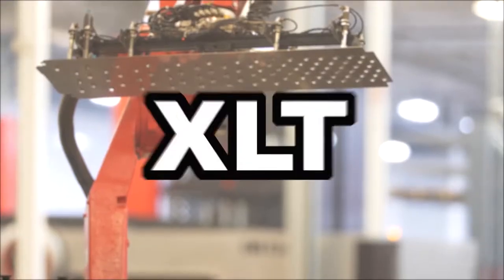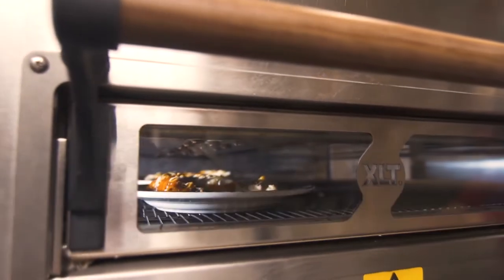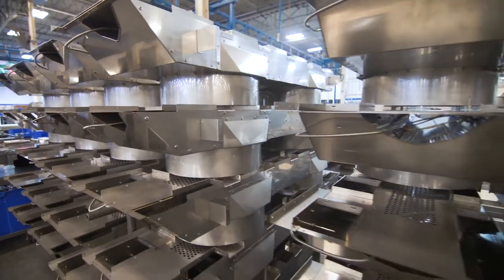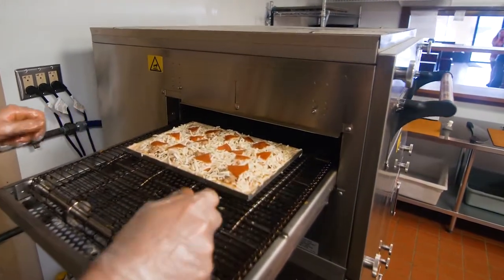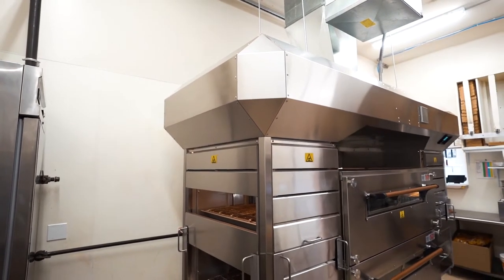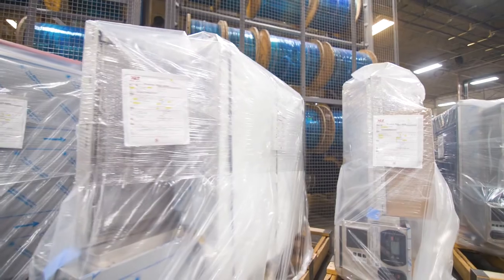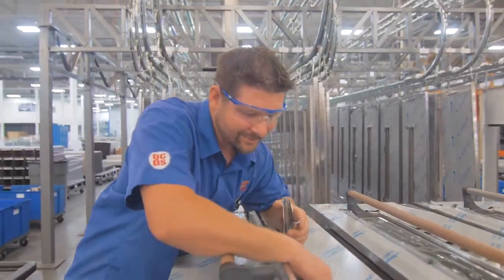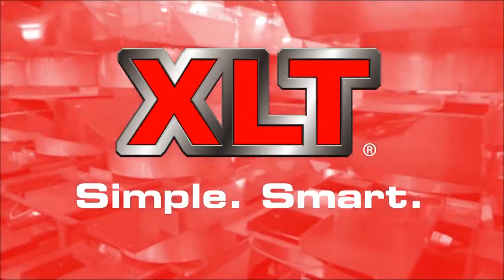XLT Ovens - Simple, Smart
XLT Conveyor Ovens and Hoods – global manufacturers of best-in-class conveyor ovens and cost efficient exhaust hoods for the causal dining establishments.

Get in touch: 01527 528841.